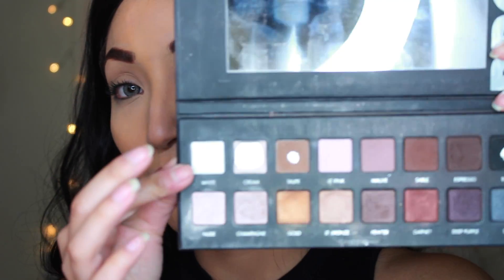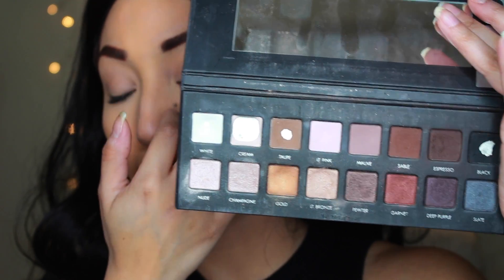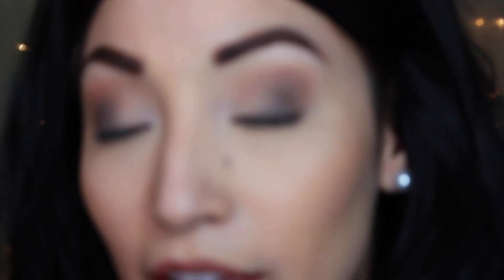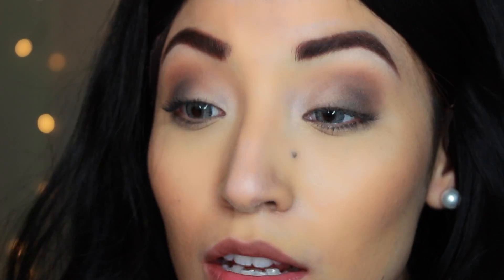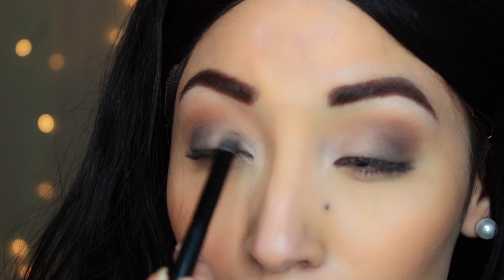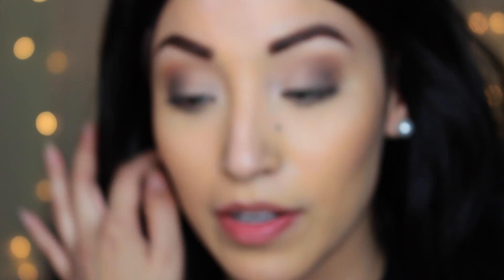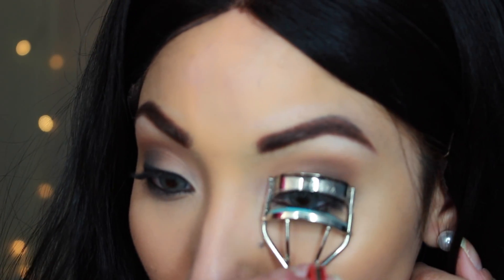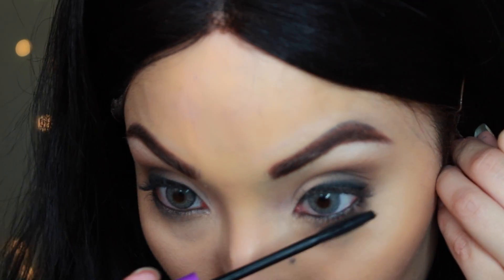Megan Fox Makeup Tutorial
hi guys! i've noticed many requests to recreate megan fox's makeup! i was so excited to do this because i have not yet created a look on my channel for her yet. hope you all enjoy!

xx